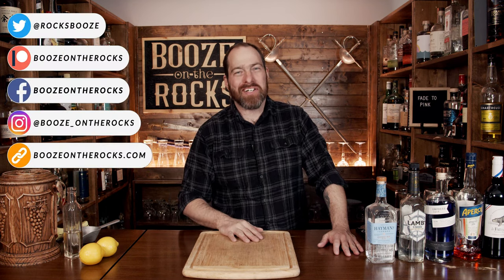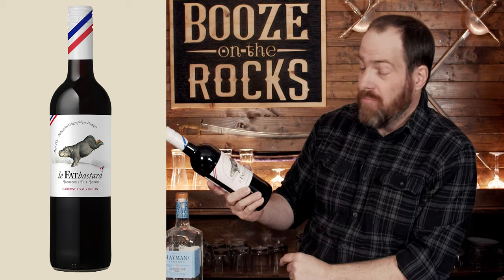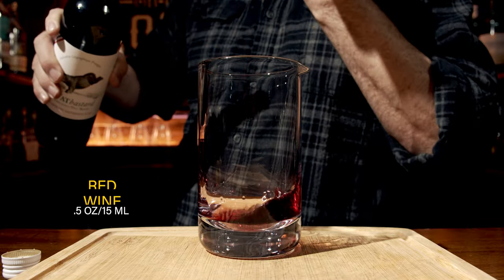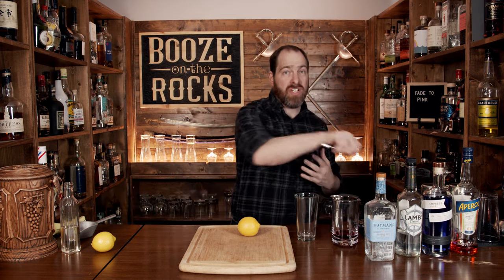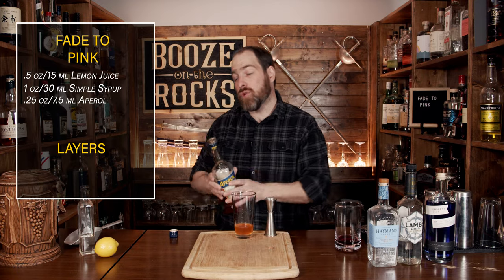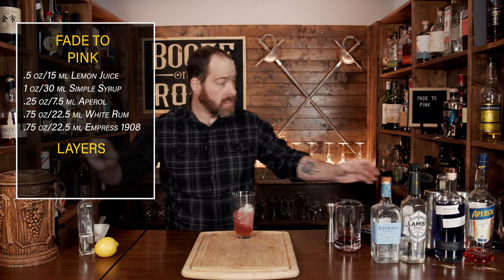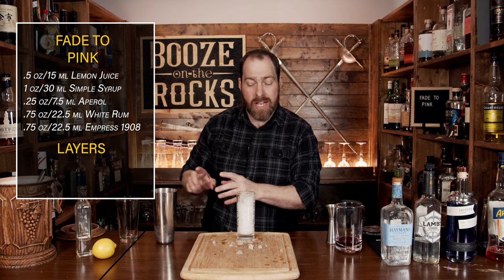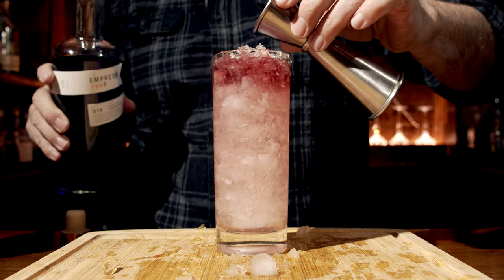How To Make The Fade To Pink Cocktail | Layered Cocktails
Today at Booze On The Rocks, we make the Fade To Pink cocktail. Created by Kimberly Salem this cocktail combines mulitple flavours and colours to create a beautiful cocktail. The Fade To Pink is well balanced, layered cocktail that is slightly sweet but just tart enough. Try this out and let me know what you think.

🍸 GLASSWARE 🍸

📗 FAVORITE BOOKS📗

FADE TO PINK

.75 oz/22.5 ml Empress 1908
.75 oz/22.5 ml White Rum
.25 oz/7.5 ml Aperol
1 oz/30 ml Simple Syrup
.5 oz/15 ml Lemon Juice
.25 oz/7.5 ml Wine Infused Gin **
.25 oz/7.5 ml Empress 1908

Method

** 1. Create Wine Infused Gin by mixing equal part red wine and gin.

1. Add all of the ingredients to the shaking tin.
2. Shake with crushed ice for 5 seconds.
3. Strain into a highball filled with crushed ice.
4. Float the wine infused gine.
5. float more Empress 1908 gin.